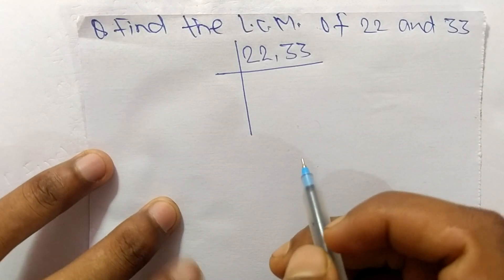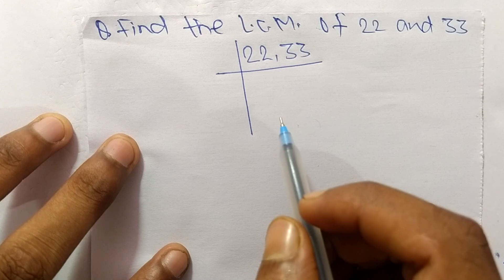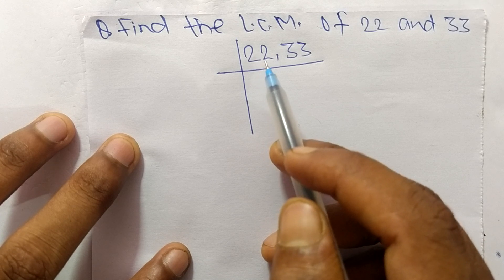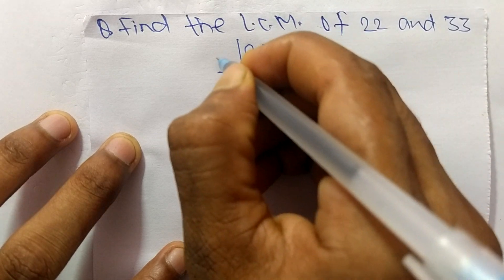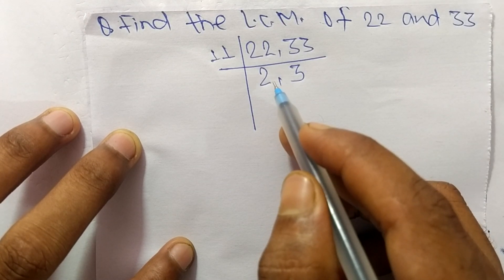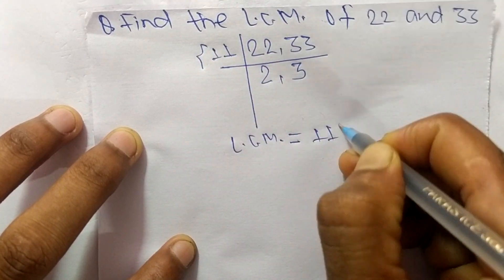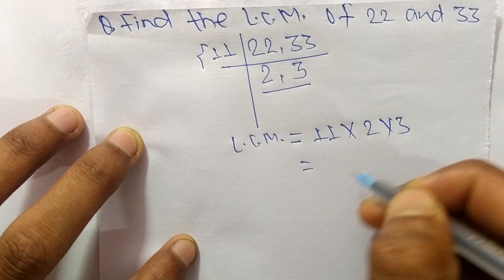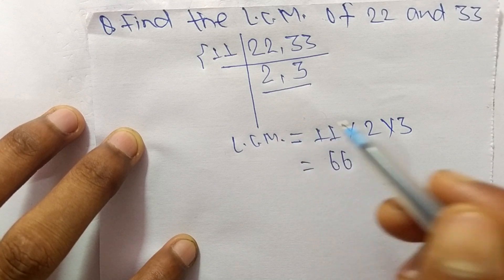LCM of 22 and 33